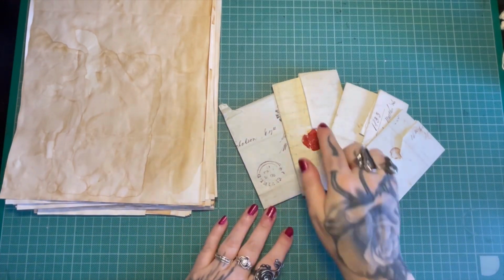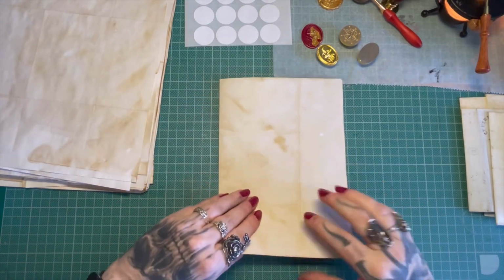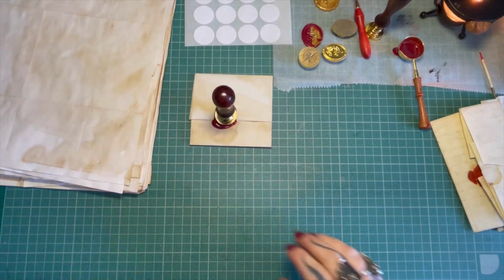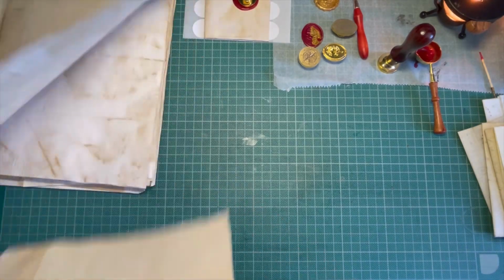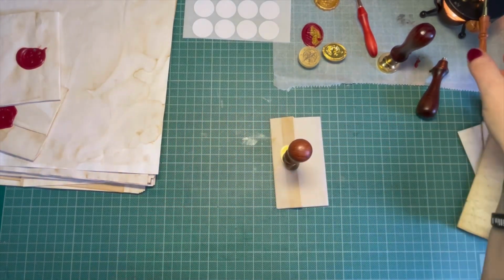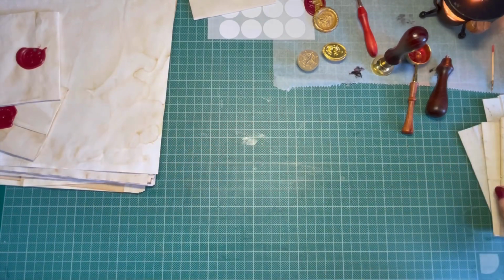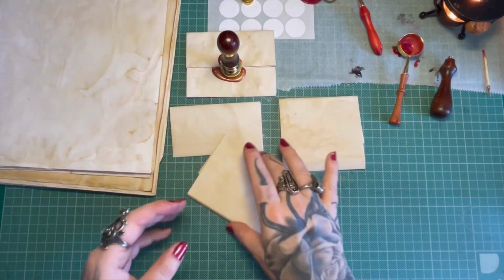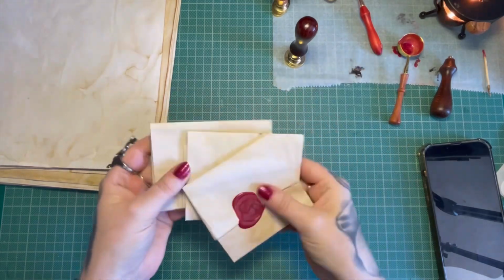Learn different ways to easily create authentic vintage letter folds for junk journals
Ever see all those beautifully folded vintage letters that you see and wonder how to re-create them? Ive got you! 😍
I will show you a few different ways that were used in the 1800’s and early-mid 1900’s, including sealing them with wax…

You will also find my freebies and premium printables there too!